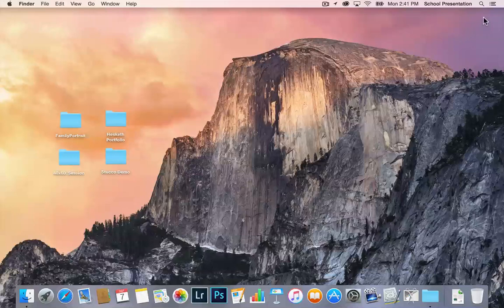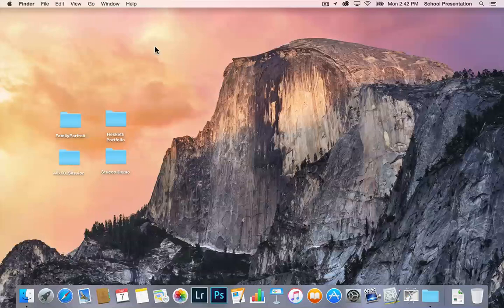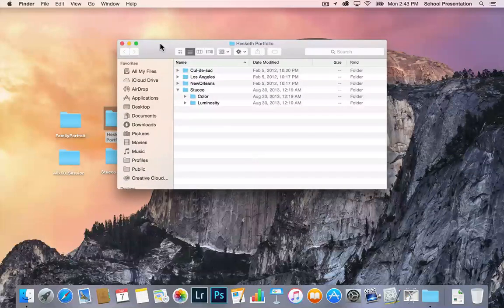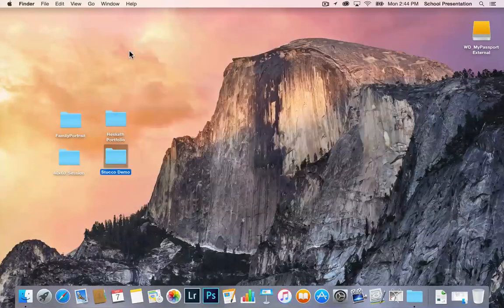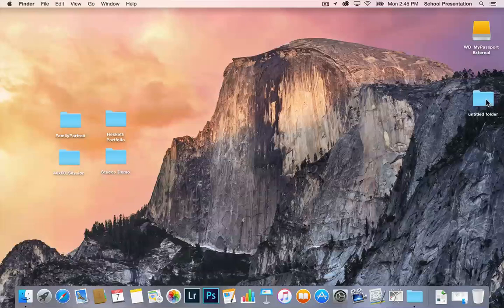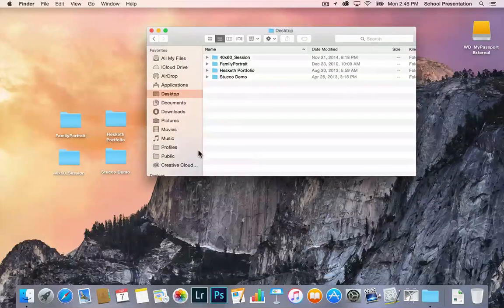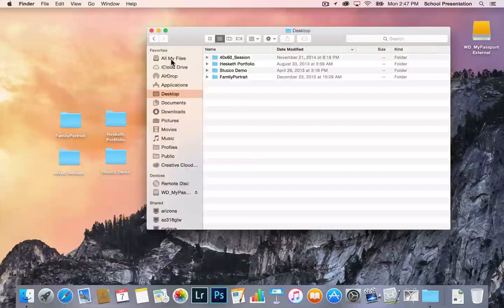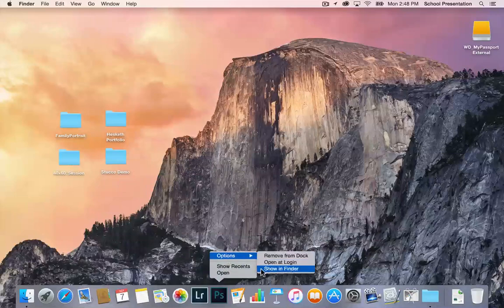Before You Start: Basic Mac Interface Essentials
This is a basic intro to using the Macs in the OCC photo lab. Basic Operating System of the Mac finder interface. The essential to getting on the Macs in the lab here at OCC. PC users benefit and many Mac and IOS users are helped as well.